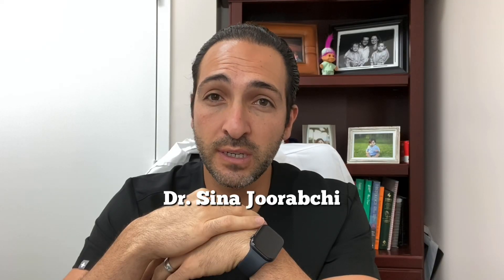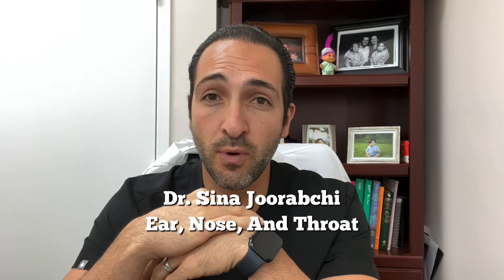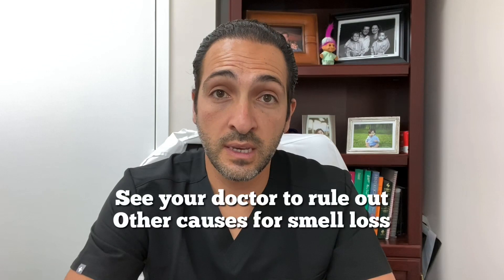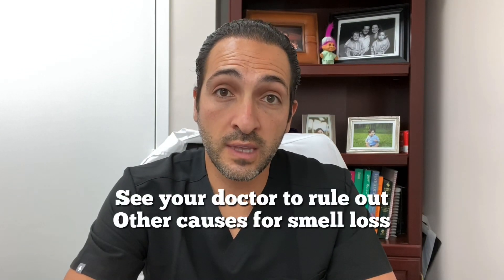Lost Smell? Recover your Smell with Olfactory Training (an option for COVID-19 patients)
Doctor Sina explains a researched method of utilizing essential oils to recover your sense of smell.  This is a safe and low cost approach for smell recovery.  It uses four different smells, that are typically utilized in the essential oil form: Lemon, Rose, Clove and Eucalyptus.

Though many do end up recoving their smell after COVID-19 infection, if you find that you are still struggling then this is can be a safe option for patients to try to recover their smell.